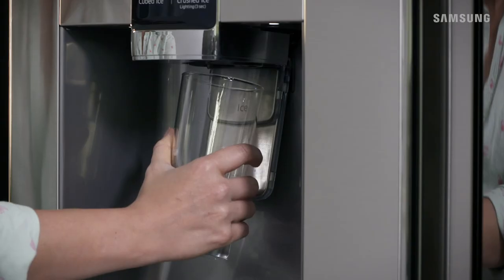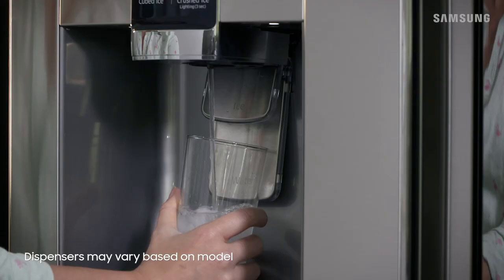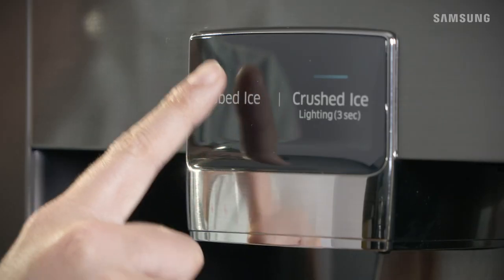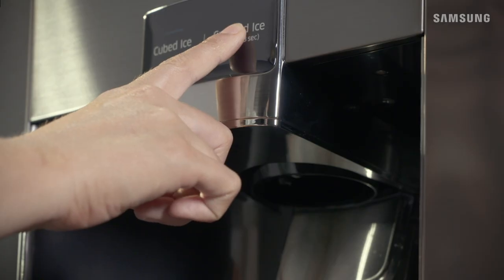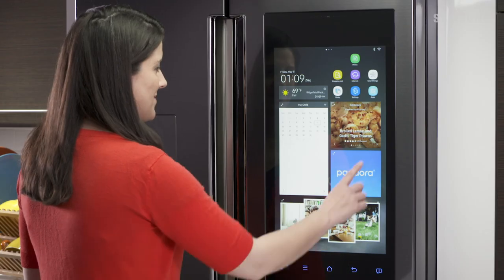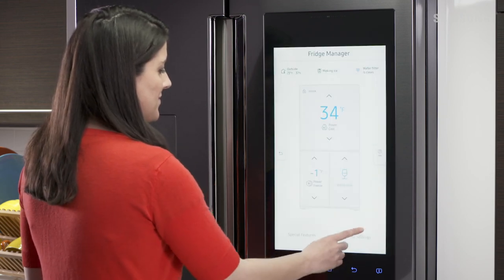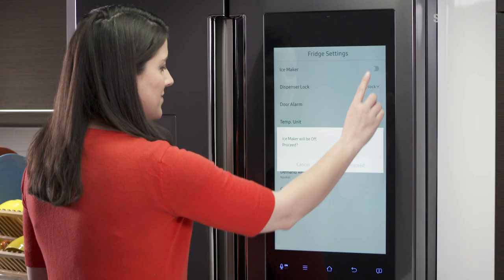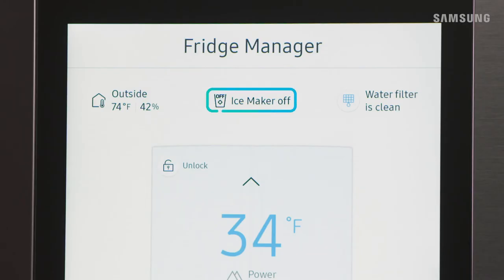How to dispense water and ice on your Family Hub refrigerator | Samsung US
Enjoy a nice glass of icy water! In this video we go over the different levers on your refrigerators dispenser and show you how to use them. We’ll also show how to switch up the ice type so you can go between crushed or cubed in a flash. You will even see where you can turn the ice making function off.